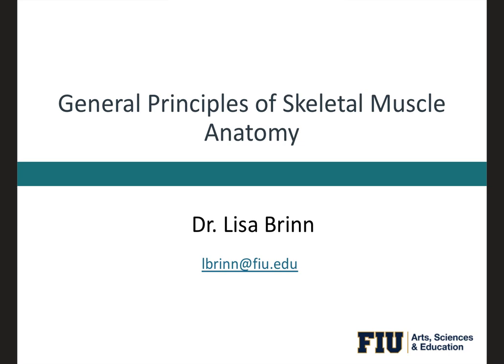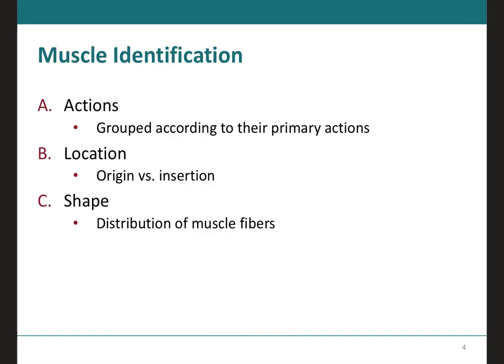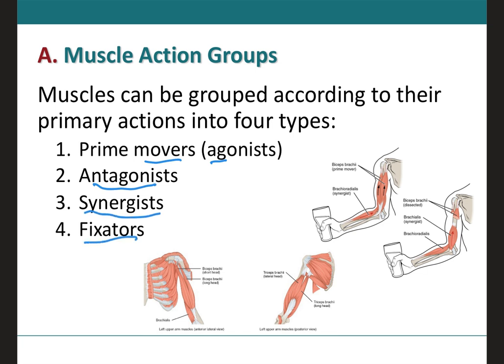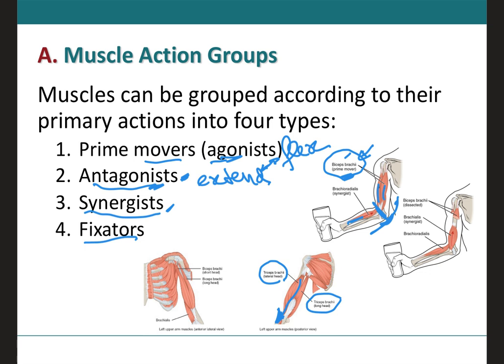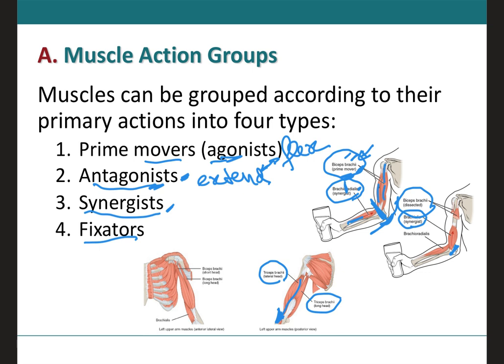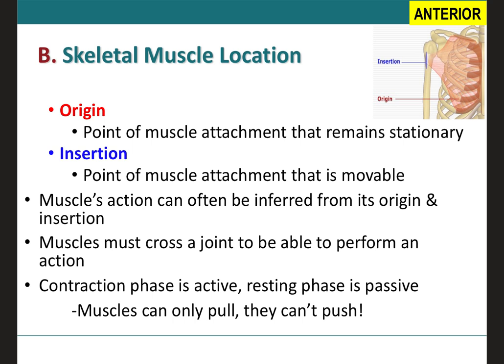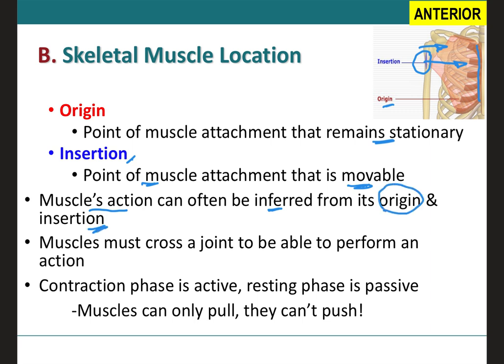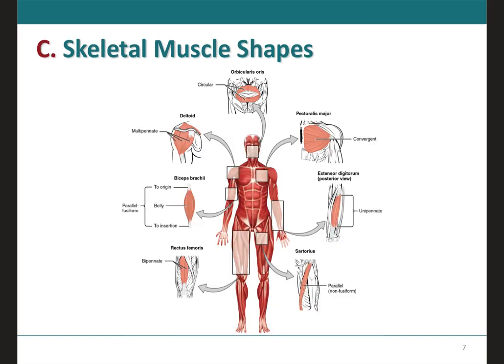Skeletal Muscle Anatomy